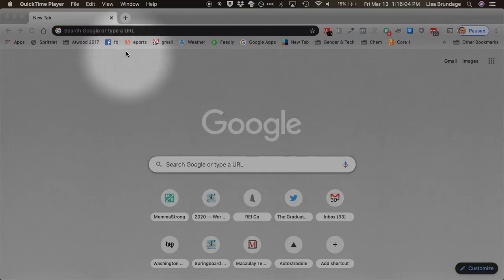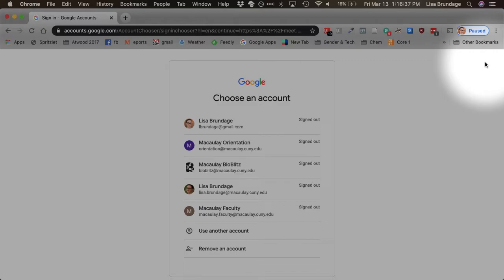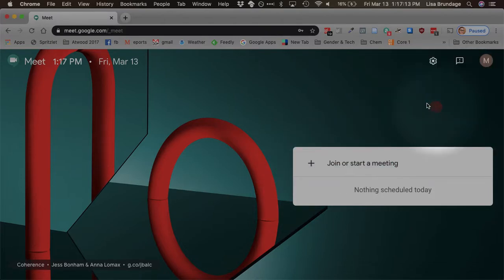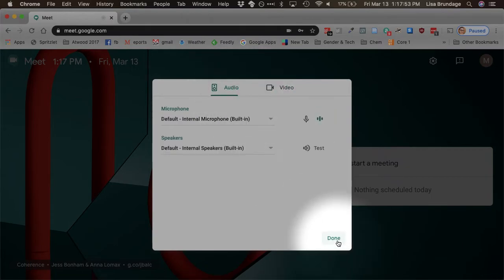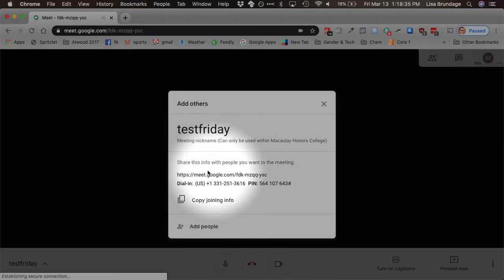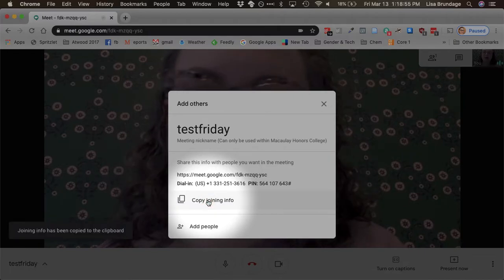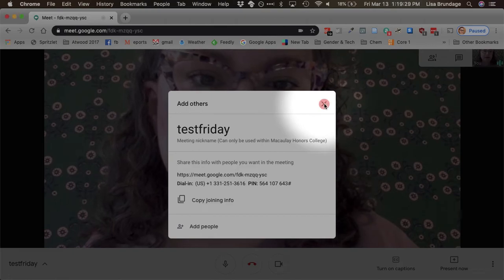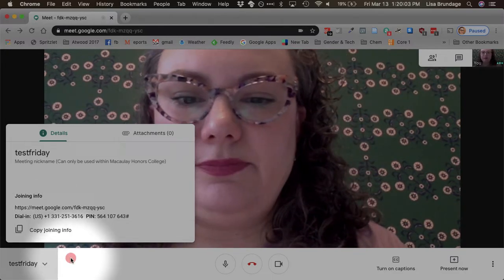How to Use Google Meet